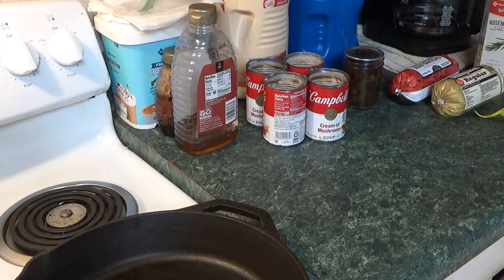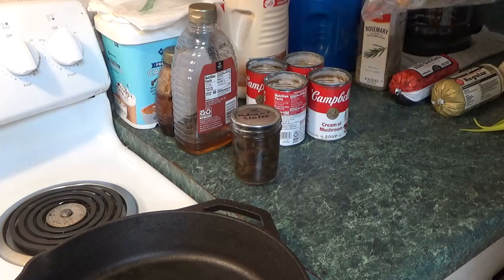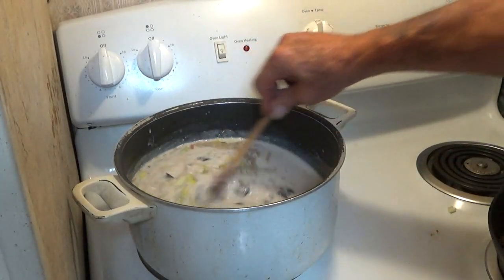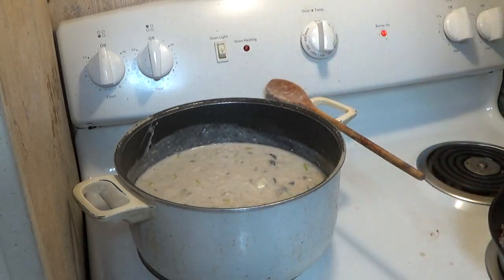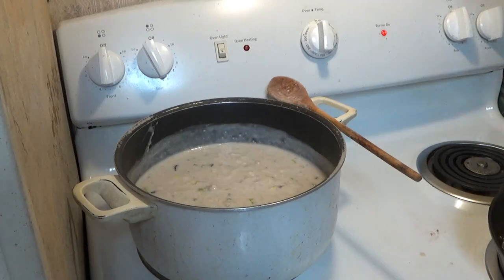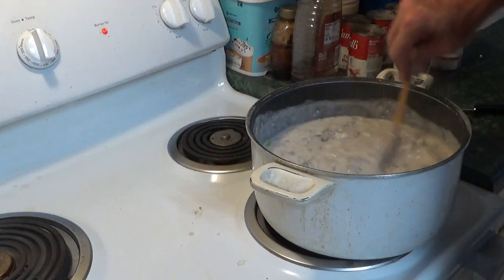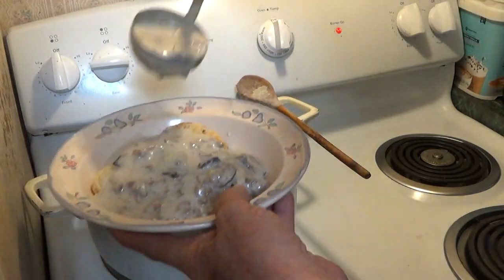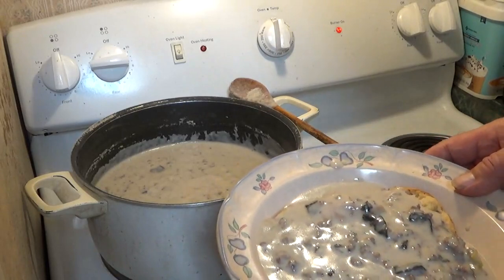Bisquits And Gravy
I baked a batch of buttermilk bisquits the other day so I could properly taste test the sorghum syrup a friend sent me, but I had a lot of bisquits left over. So I had to find another way to enjoy them.